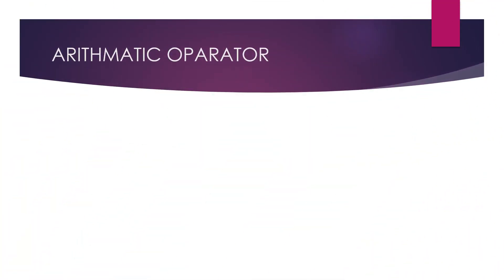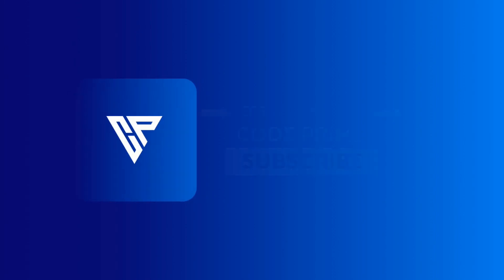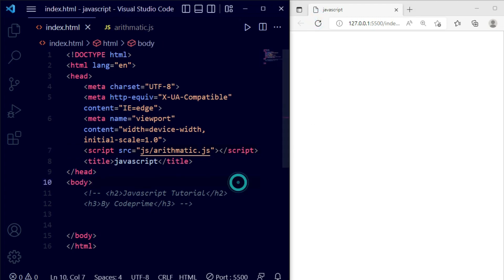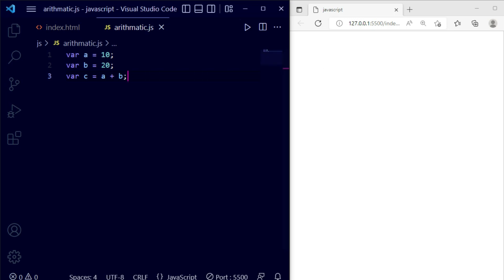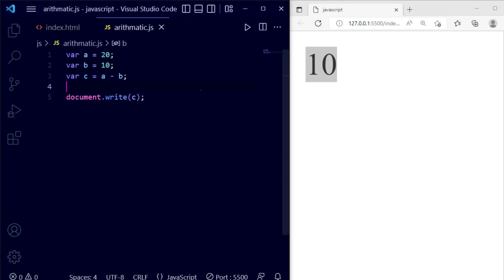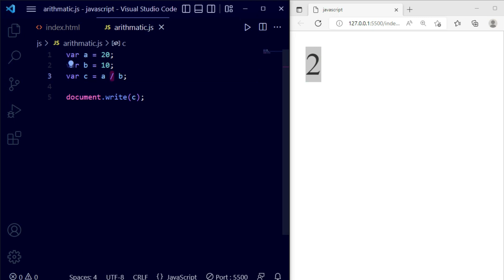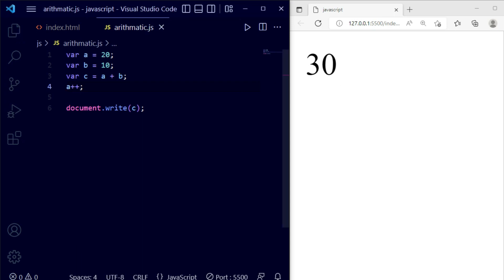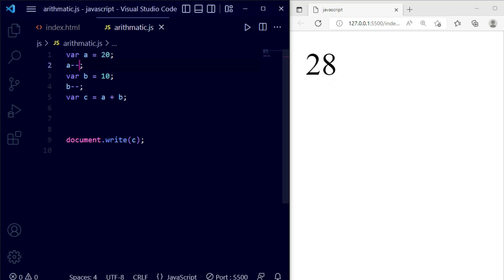JavaScript Arithmetic Operators | javascript Tutorial: 18 | BY Codeprime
In This Javascript Tutorial For Beginners series video, you are going to learn !  JavaScript Arithmetic Operators | javascript Tutorial: 18 | BY Codeprime